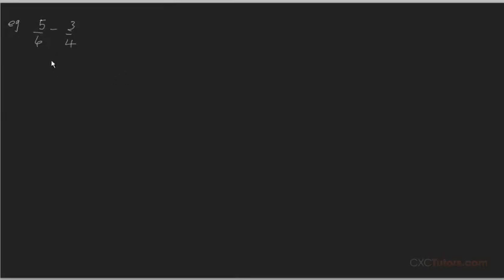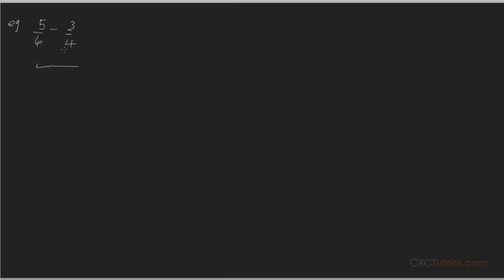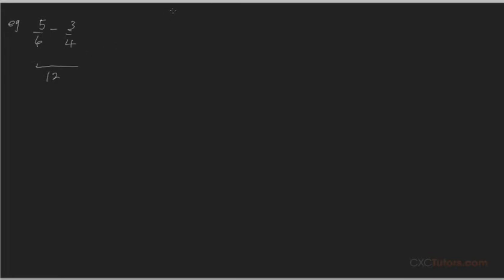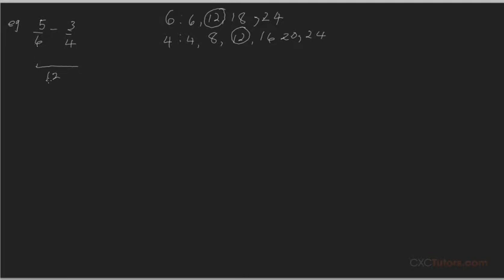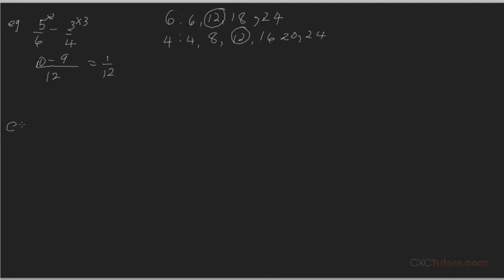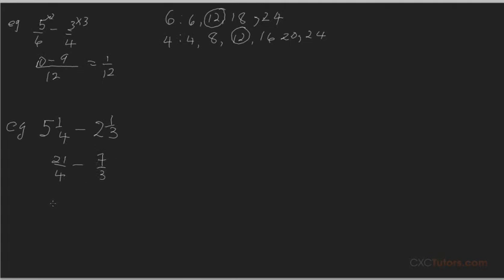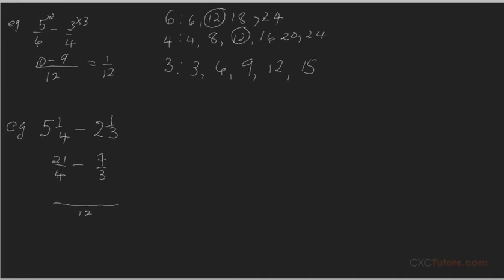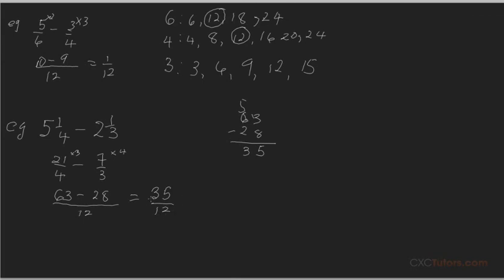CXC Tutors factions basics Part 2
A number written with the bottom part (the denominator) telling you how many parts the whole is divided into, and the top part (the numerator) telling how many you have.